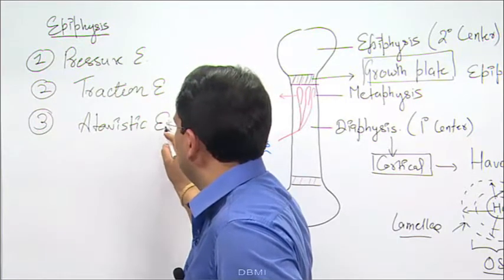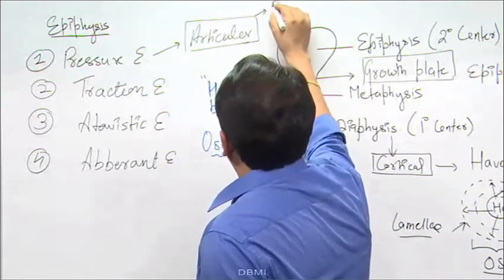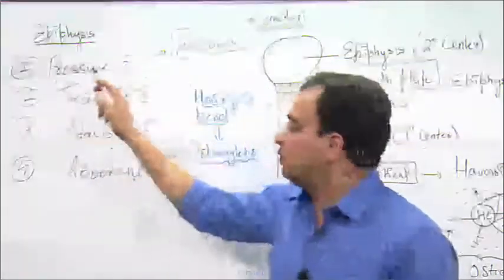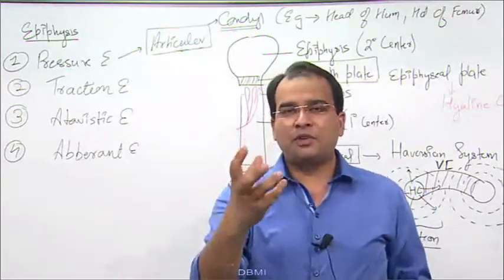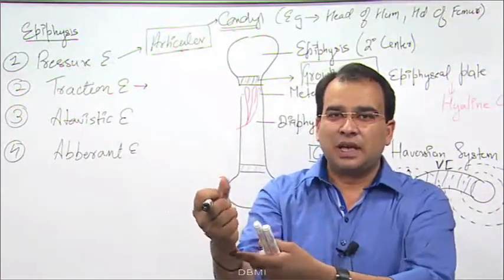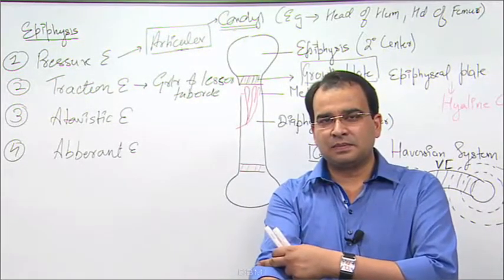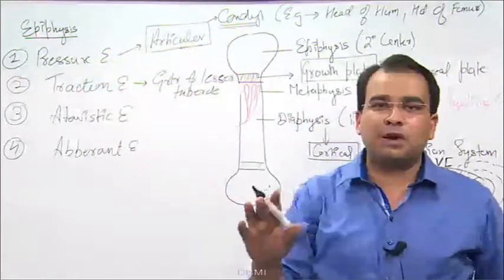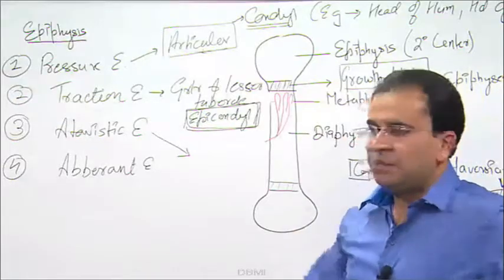Dr. Bhatia Medical Institute:- (Satellite Classes Anatomy Part - 3)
Dr. Bhatia Medical Institute (Satellite Based Classes)
Subject:- Anatomy
Faculty:- Dr. Ashwani